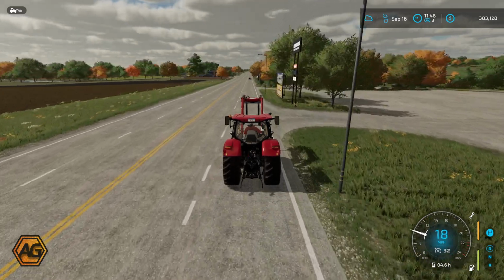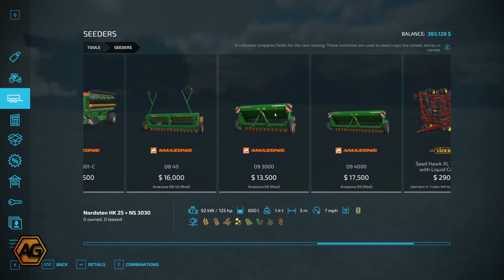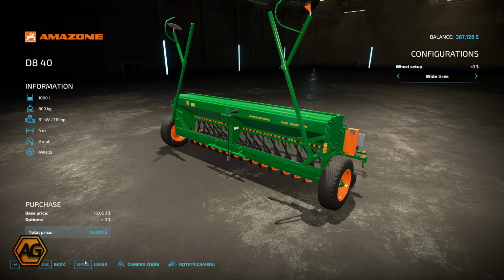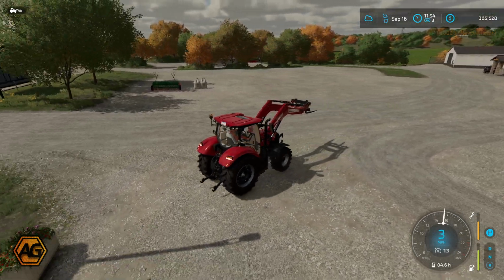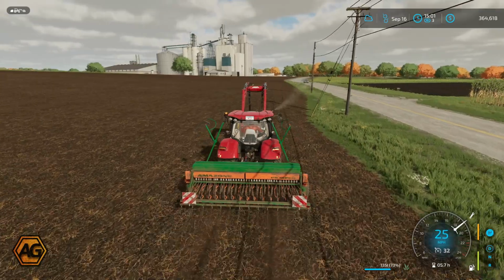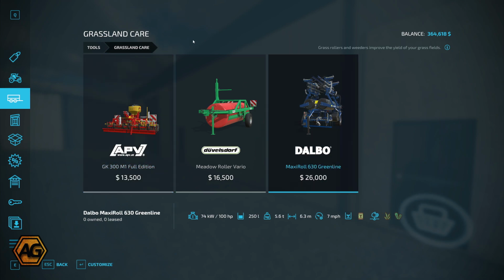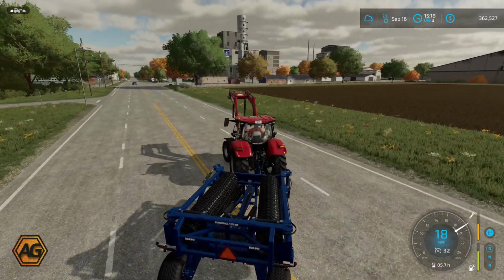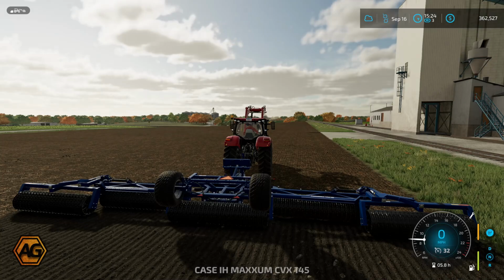New Crop Rotation - Elm Creek Lets Play - Episode Six - Farming Simulator 22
Welcome back to Elm Creek. After some careful study, we are testing out a new crop rotation, with the aim, sneak in a cut of grass before planting our crops for summer - the question is, will it work?

MUSIC
Wasted Tears - Isaac Elliott